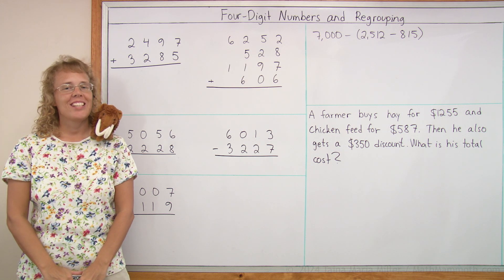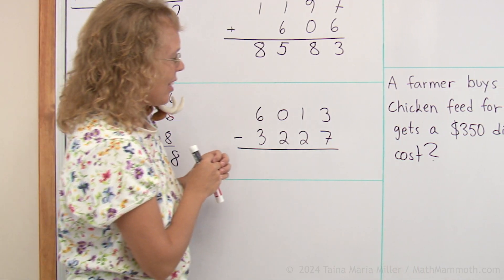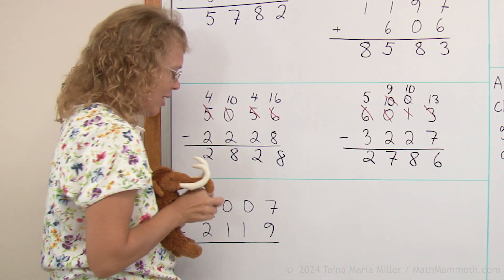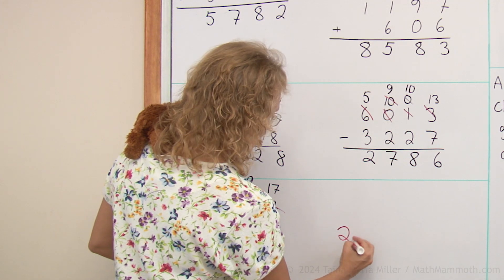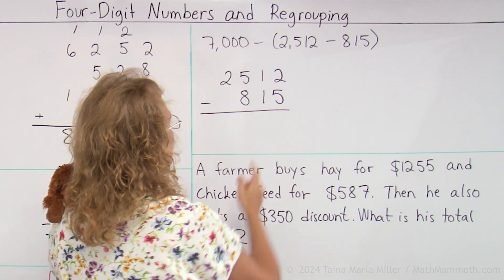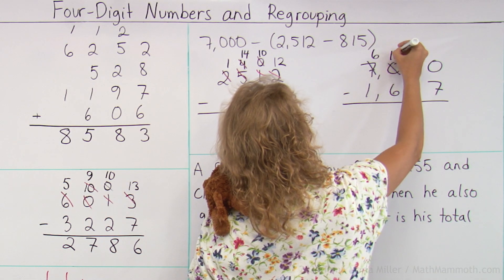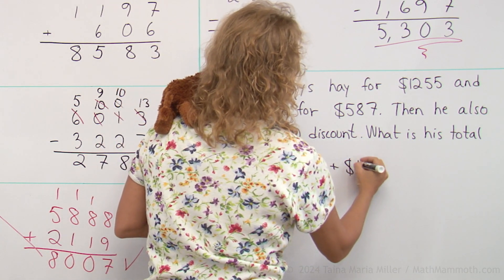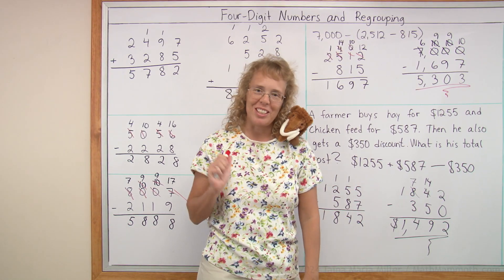Subtract four-digit numbers with regrouping (3rd-4th grade math)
See examples of how to regroup (borrow) in subtraction with four-digit numbers. We also go through a word problem.